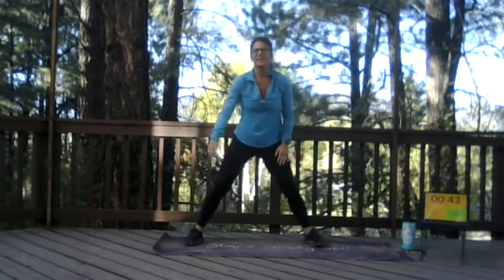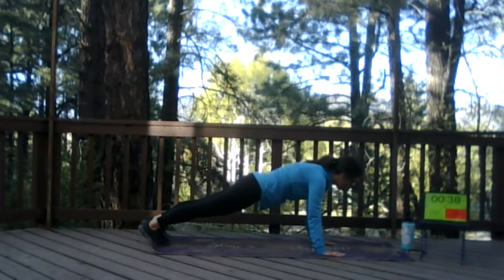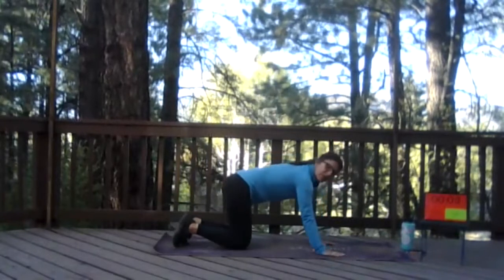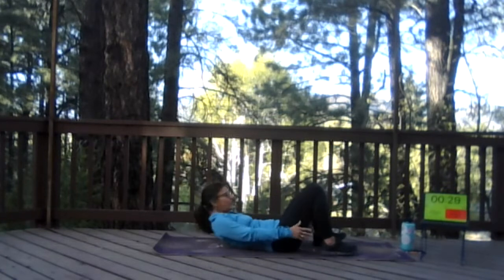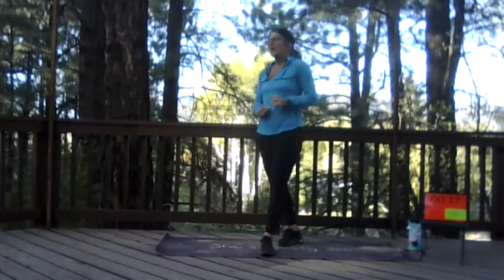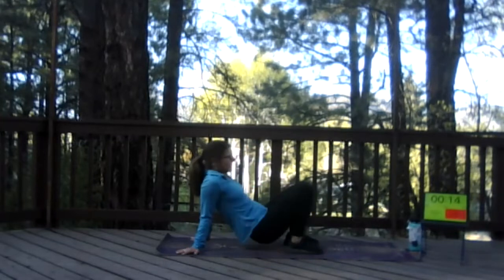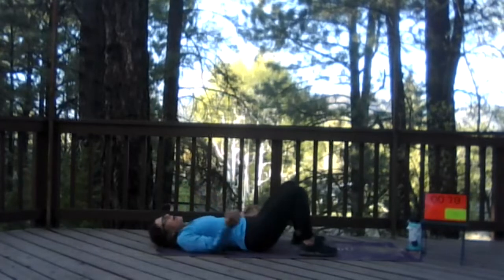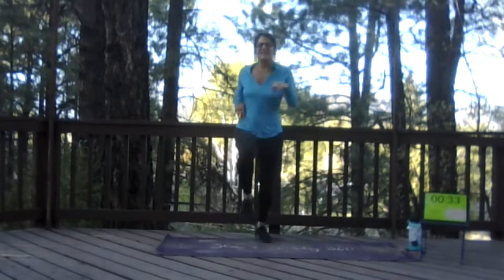HIIT 5 11 22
Join Laurie S Perrin, MD for a 20 minute "out n' back" HIIT workout. 40 seconds of activity with 20 seconds rest. Great full body workout for all ages and fitness levels.